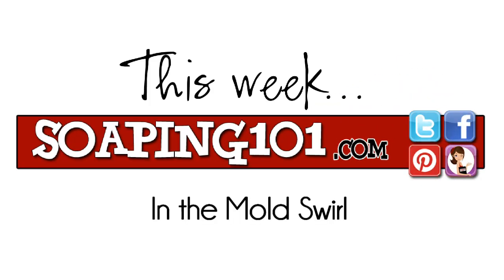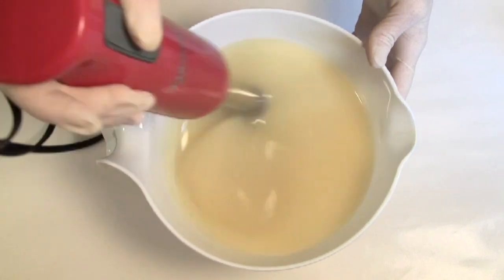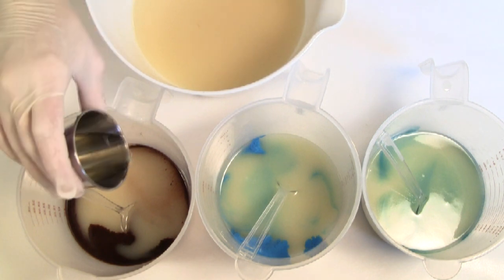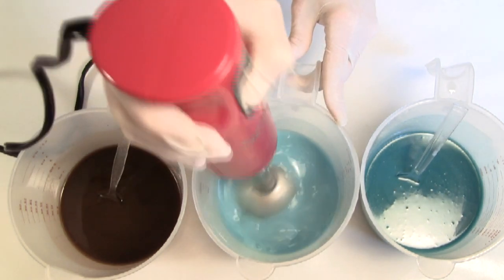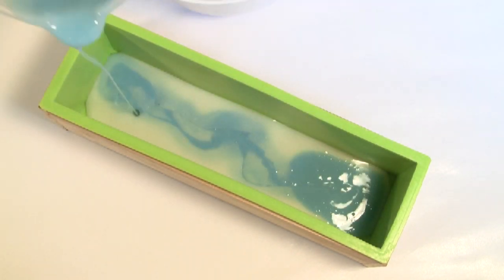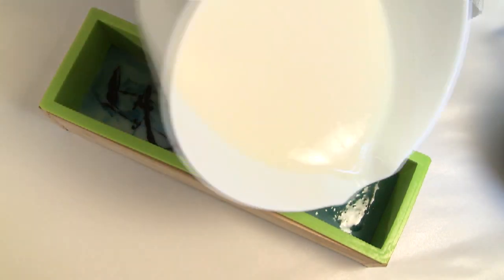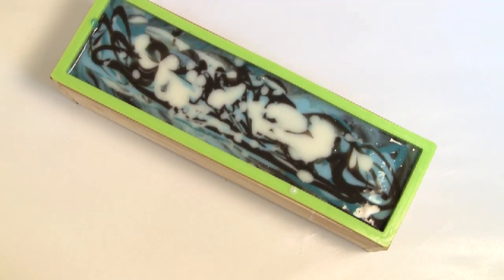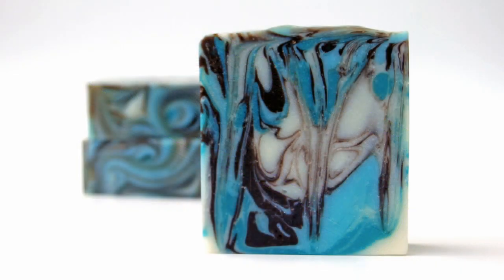How to Swirl Soap {in the mold swirl} S2W21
Season 2 Week 21 of Soaping101 and we are swirling our soap in the mold.

Supplies needed to make this soap...

Cuisinart Stickblender: